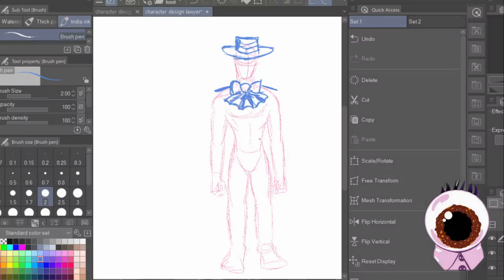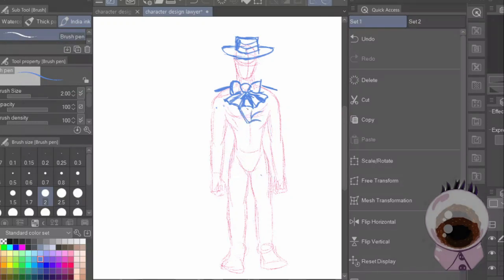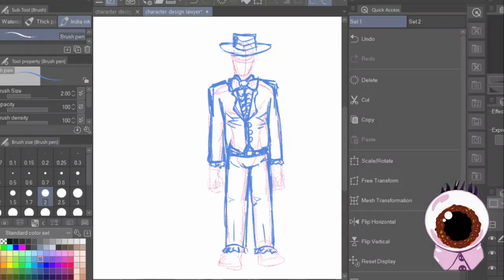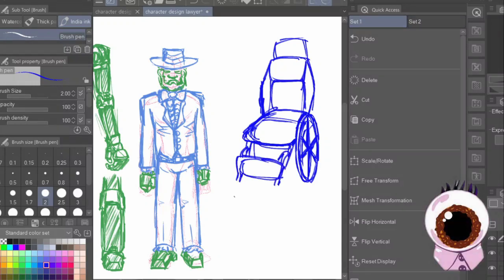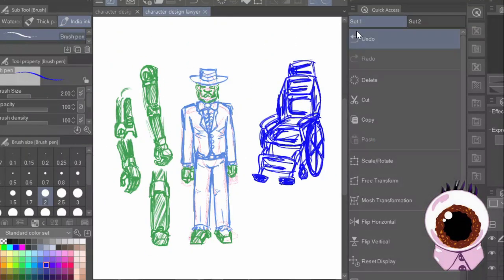CFS 3: The Lawyer's Design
I do the preliminary design for a cyborg lawyer
As always check out my links to see my content or get in touch!